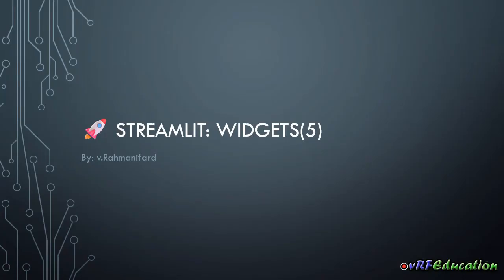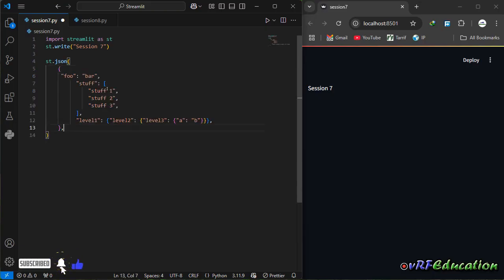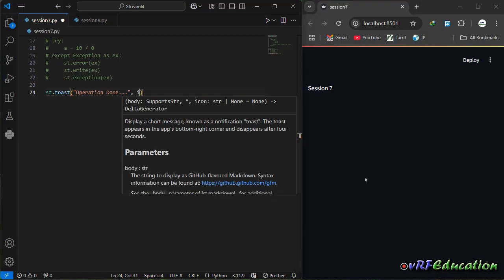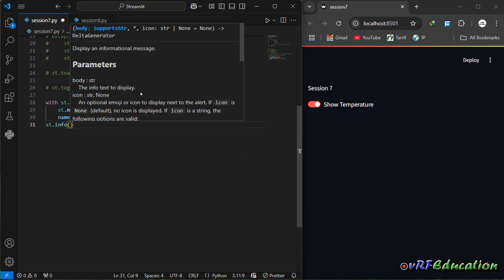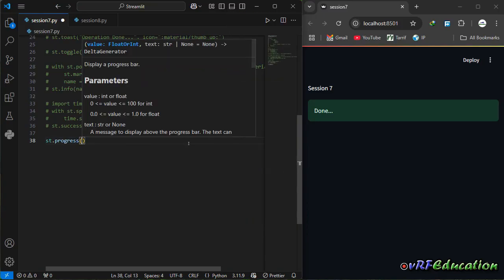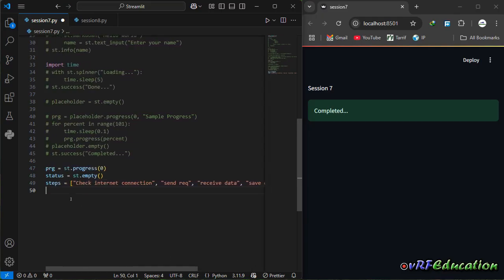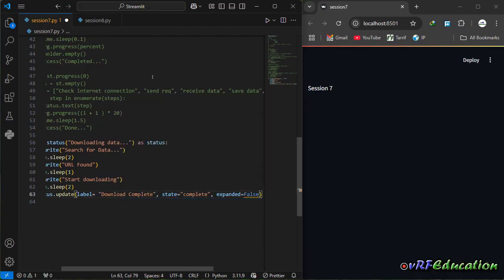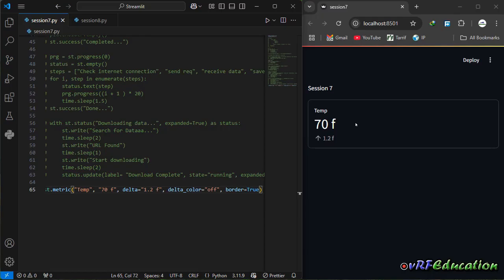Streamlit Tutorial #7: Mastering Status & Feedback Widgets | Progress, Metrics, Toasts & More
🌟 Streamlit Tutorial - Session 7 🌟
In this session, we explore essential status and feedback widgets to enhance user experience in Streamlit applications.

📌 What You’ll Learn:
✅ st.spinner, st.progress, and st.status – Show progress updates in real-time.
✅ st.metric – Display numerical changes over time, great for dashboards.
✅ st.toast – Send pop-up notifications to users.
✅ st.popover – Create interactive pop-ups for user input.
✅ st.json – Easily format and display structured JSON data.

By the end of this session, you'll be able to improve the user experience of your Streamlit applications with real-time status indicators, notifications, and more! 🎯